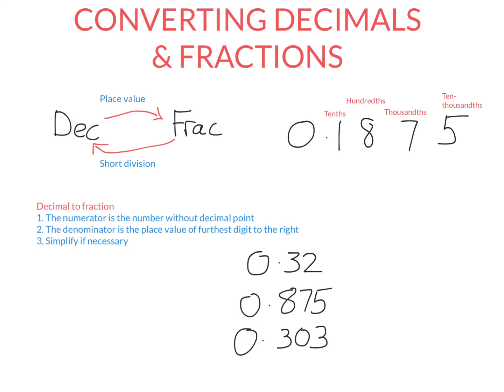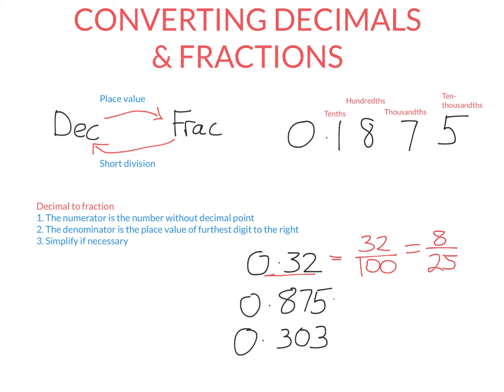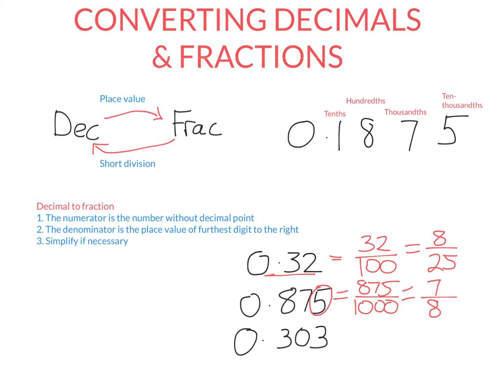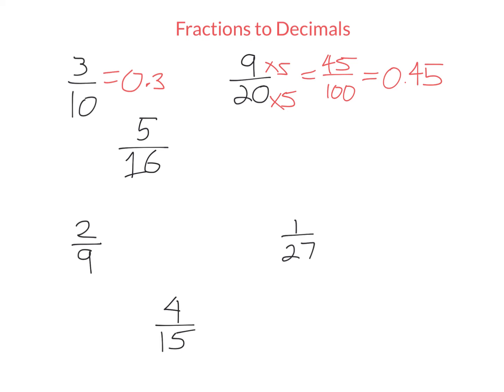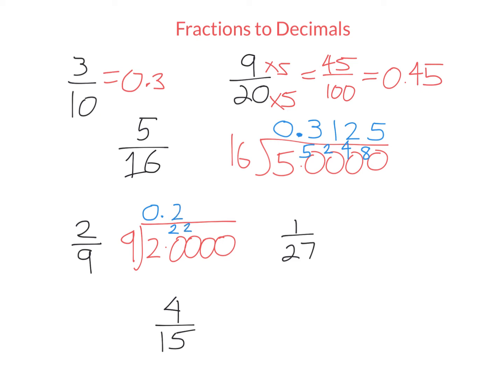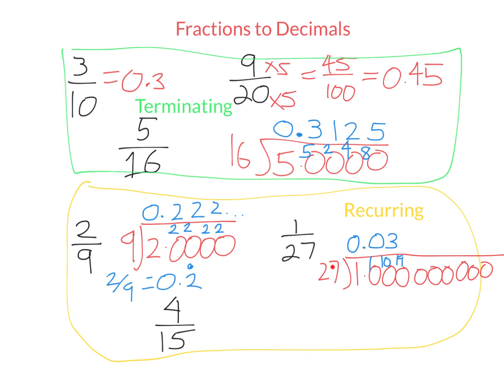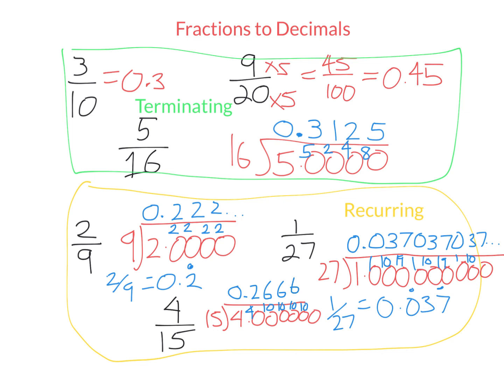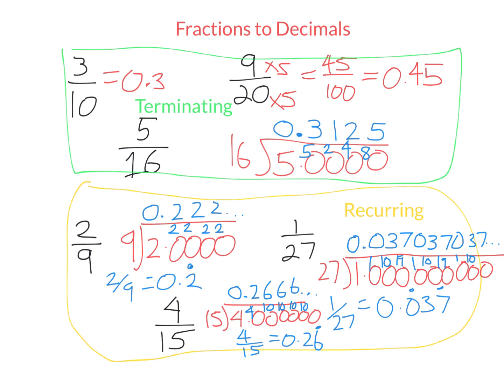Conveting Fractions to Terminating and Recurring Decimals.mp4